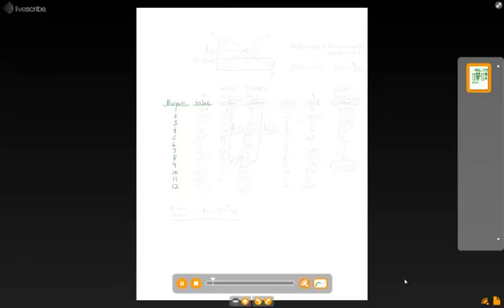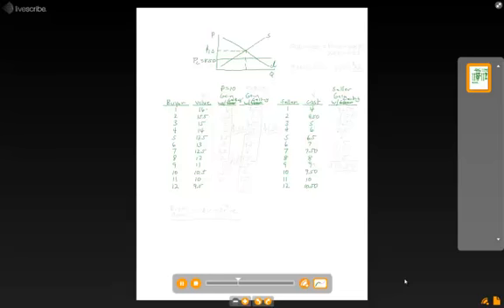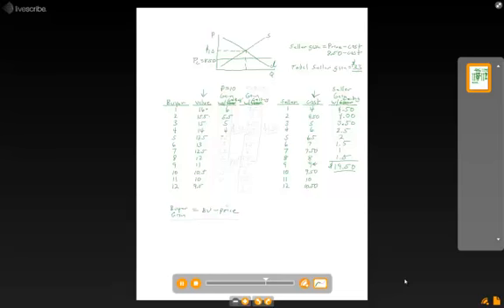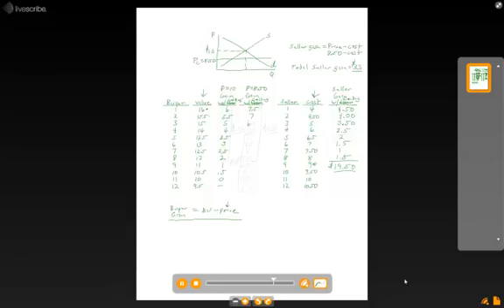Analyzin Price Ceilings and Price Floors 2